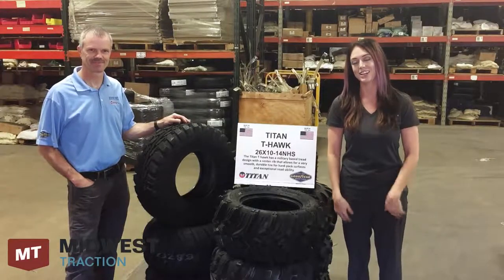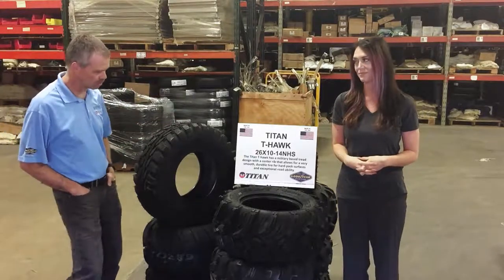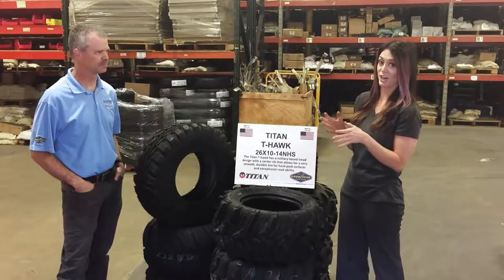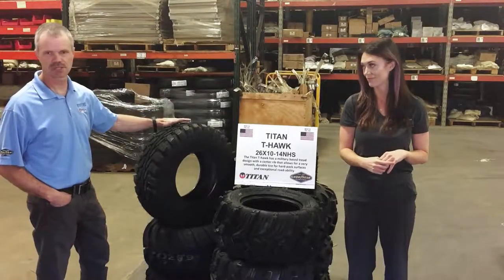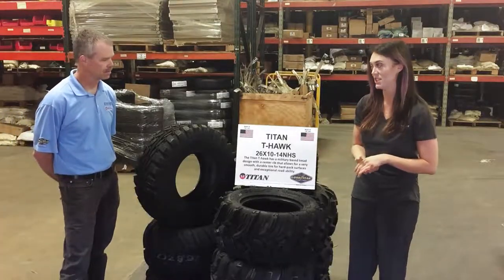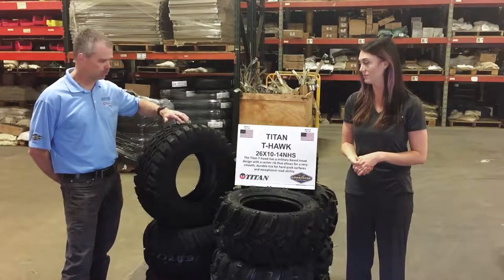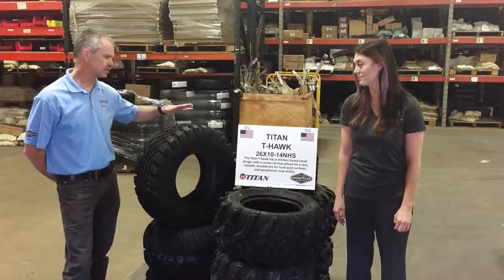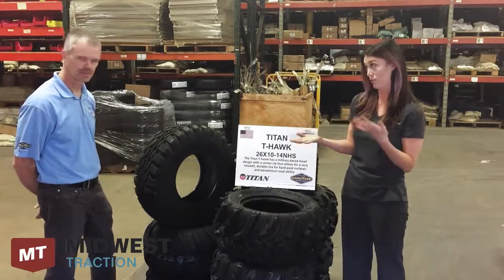Tire Talk with the Experts: Titan Goodyear T-Hawk with Jim from Titan-Goodyear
Want to know more about Titan's T-Hawk ATV tire? Jim, our expert from Titan-Goodyear tire manufacturing, tells about the features and benefits.

Fun fact? This tire ran at Moab. Watch the video to hear how it performed.

Stay Up-To-Date with Our Blog on Motorcycles, ATV's and More